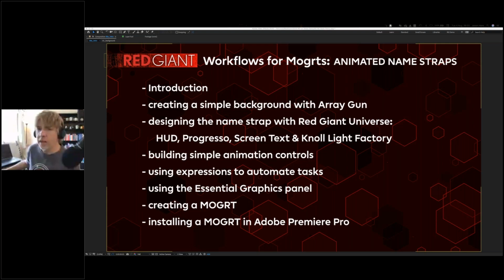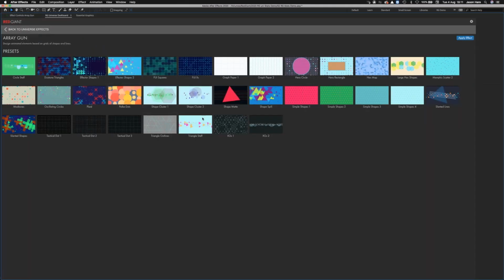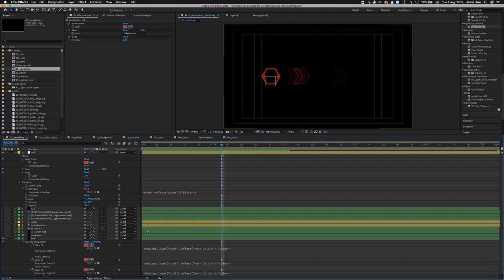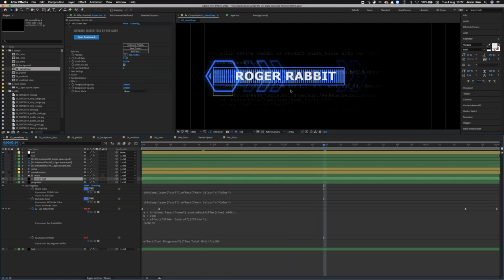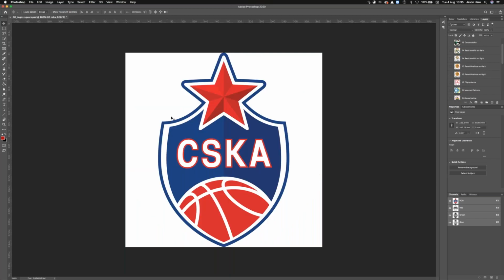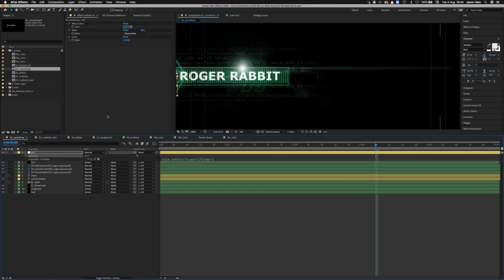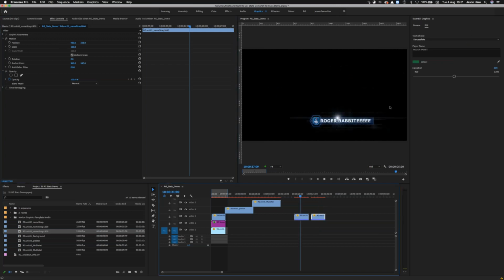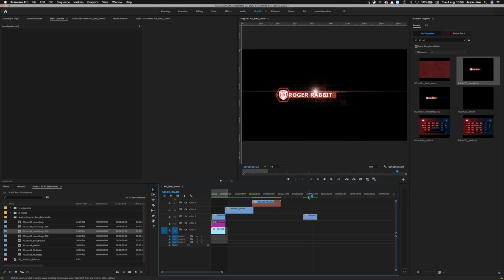Automating Mograph: Using Basic Expressions to Design Animated Name Straps in After Effects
Combining Red Giant Universe (Progresso, HUD, KLF EZ, Text Screen, Array Gun) and useful expressions that allow easier control of on-screen elements, with specialist sports production instructor Jason Hare.

"In the first session we build an animated name strap using Red Giant Universe tools such as HUD, KLF, Text Screen and Array Gun. We introduce basic expressions that allow easier control of the elements such as areas that dynamically changes size based on the text. Numerous team logos can be selected by drop down menu, and all of the elements can be coloured to compliment the team in question. This is then built up in Essential Graphics for the creation of a MOGRT which we install in Premiere Pro. An editor can then quickly access a range of complex custom graphics with no After Effects experience at all."

Just a few of the webinar attendee comments:
"Sports designers are always so organized. Such great workflow info. Thanks!"

"Thank you very much - this was really great - will need to watch it another 3 times + do it. But really good. Already excited about session tomorrow (laugh)"

"this is, hands down, the best expression demo i've ever seen. thanks for hosting!!"